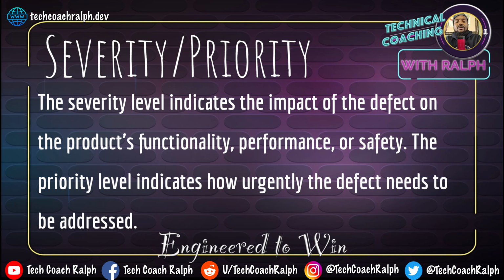Mastering Defect Reports: A Comprehensive Guide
🔍 Discover the art of crafting effective Defect Reports with our insightful tutorial! 🎥

In the fast-paced world of software development, clear communication is key. Whether you're a seasoned QA engineer or just starting out, this video is your ultimate resource for understanding, creating, and managing defect reports like a pro.

📋 What's Inside:
1️⃣ Defect Reports Unveiled: Understand the importance of defect reports in the development lifecycle and why they matter to your team's success.
2️⃣ Anatomy of a Defect Report: Dive deep into the essential components of a defect report - from concise descriptions to replicable steps.
3️⃣ The Power of Visuals: Learn how to enhance your defect reports with screenshots, videos, and other visual aids for better clarity.
4️⃣ Prioritization and Severity: Get insights into classifying defects based on their impact and urgency, and learn how to assign appropriate severity levels.
5️⃣ Reporting Tools and Platforms: Explore popular defect tracking tools and platforms to streamline your reporting process and collaboration.
6️⃣ Best Practices: Gain valuable tips for writing clear, actionable, and professional defect reports that foster efficient communication.

Join us on this educational journey as we demystify defect reports and empower you with the skills to become a defect reporting maestro. Don't miss out on this opportunity to level up your QA game!